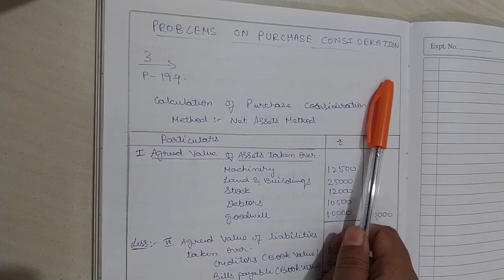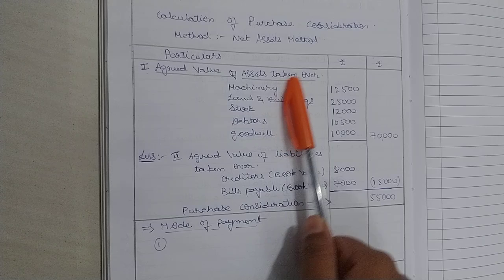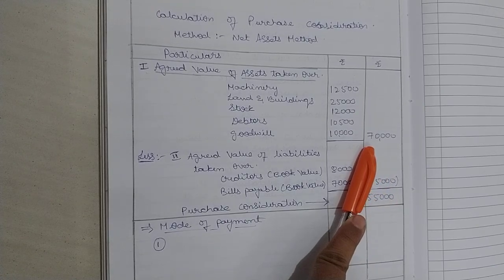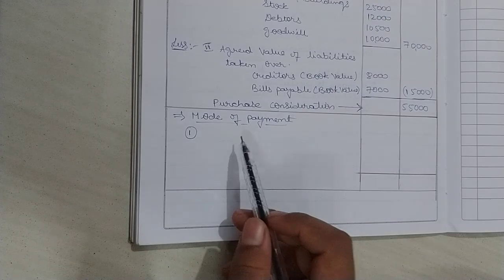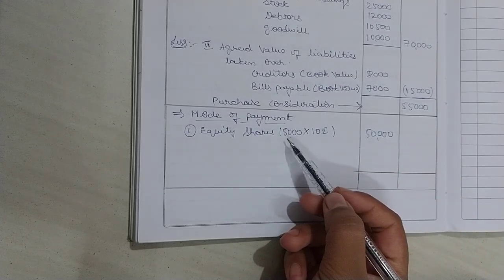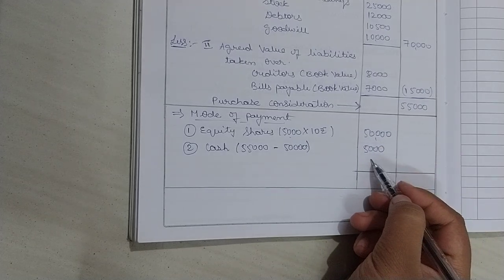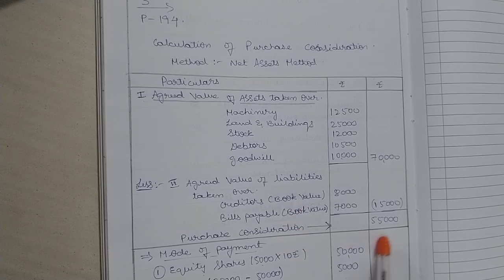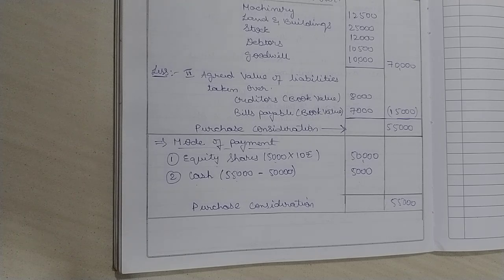PURCHASE CONSIDERATION - PROBLEMS